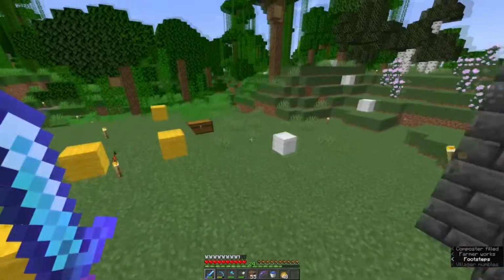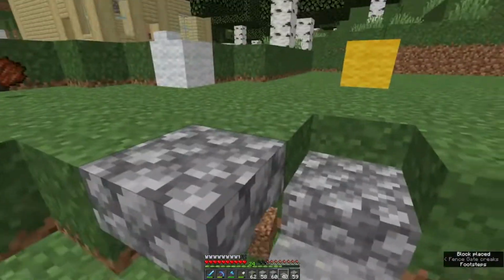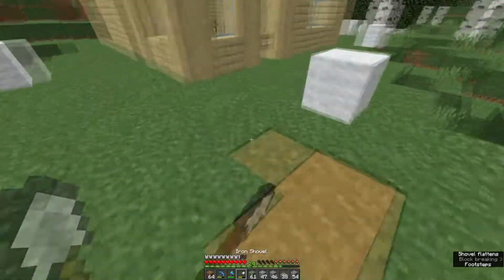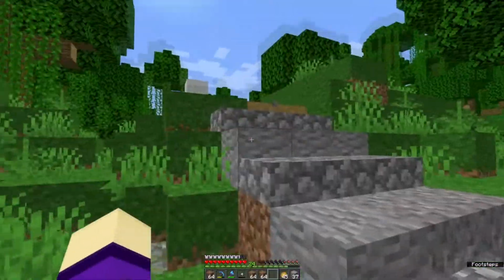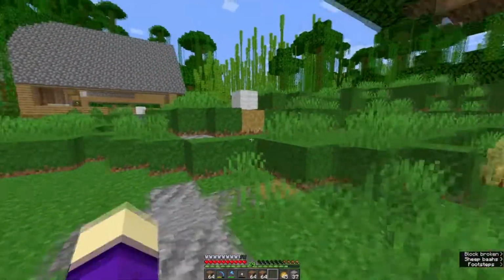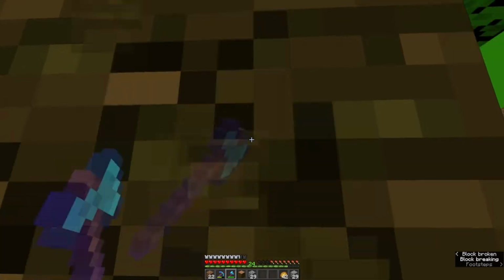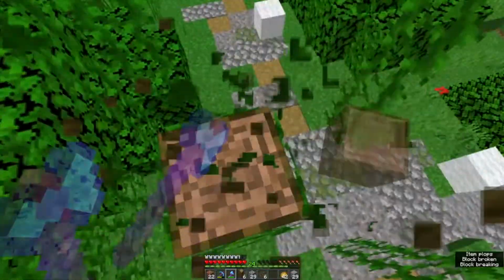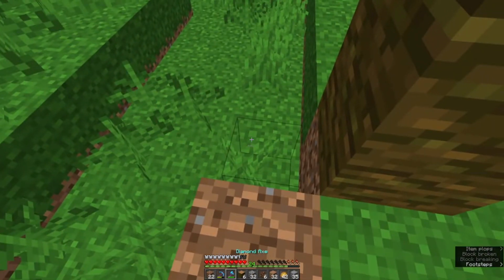Hagita's Adventures in Minecraft #11: Take me home, dirt roads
The roads don't make me go any faster, but at least they look cool.